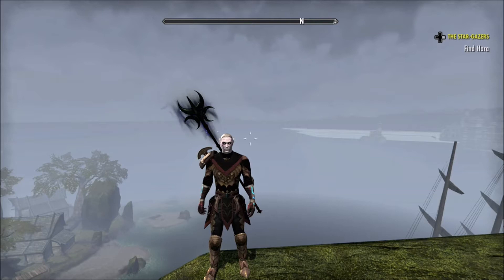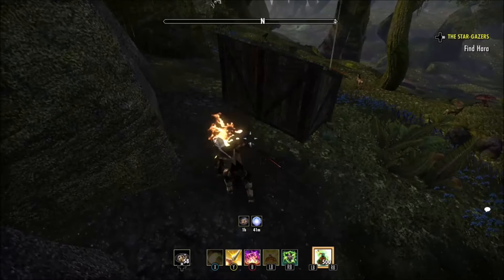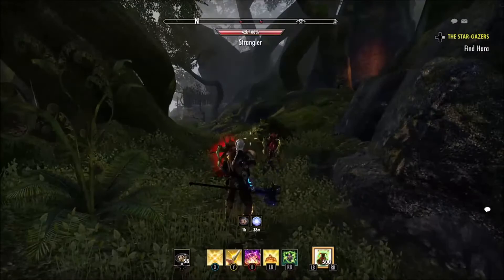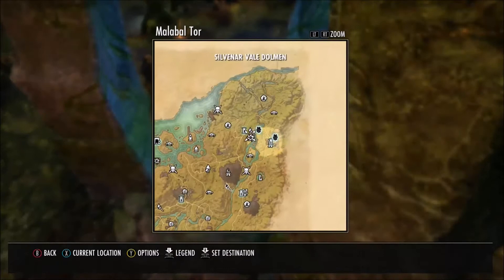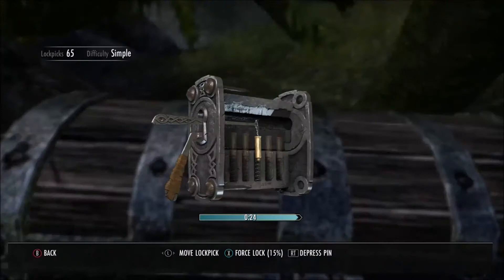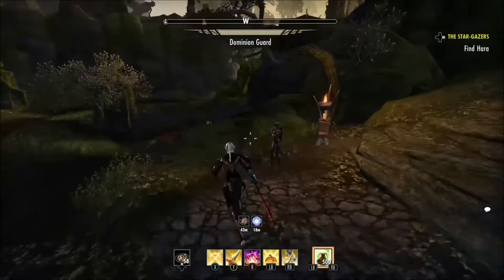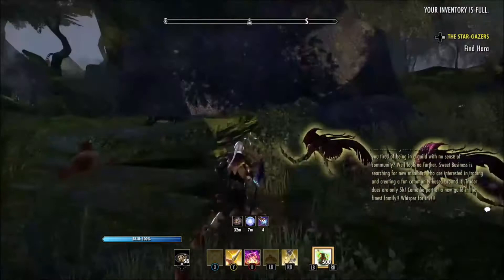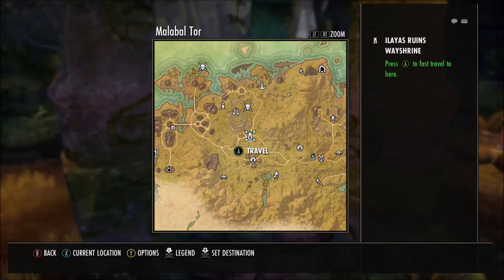ESO: Malabal Tor Chest Farm, Spinner's Garments, Salvation, Thunderbug's Carapace Weapons, Armor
ESO: Malabal Tor Chest Farm Guide For Getting Weapons, Armor and Jewelry For Spinner's Garments, Salvation and Thunderbugs Carapace Sets